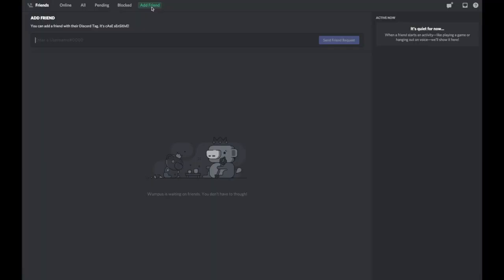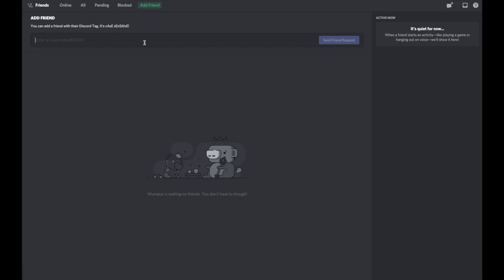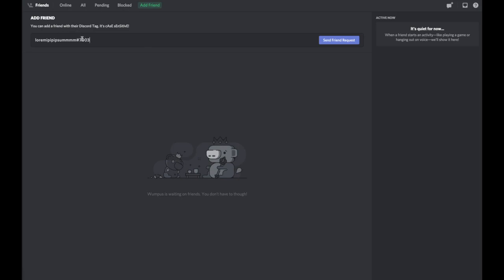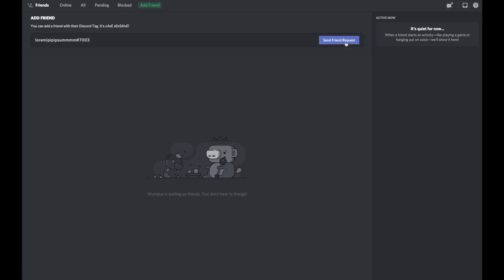How to Send a Friend Request on Discord